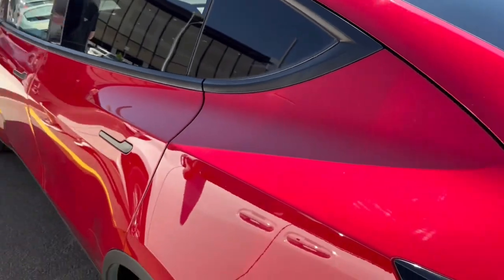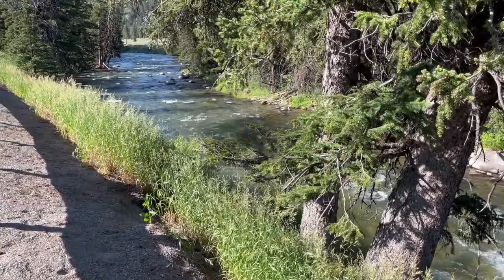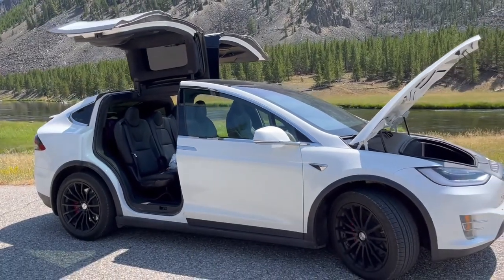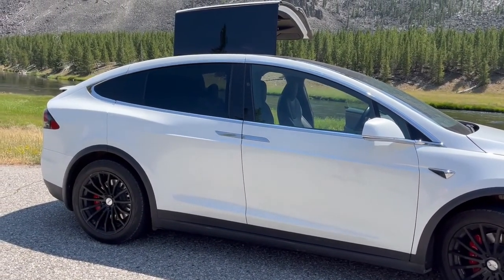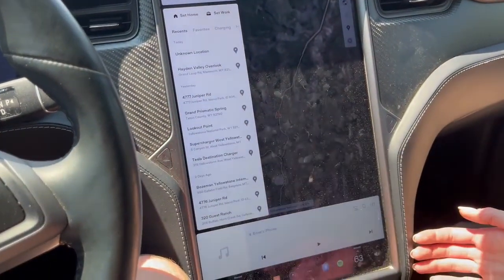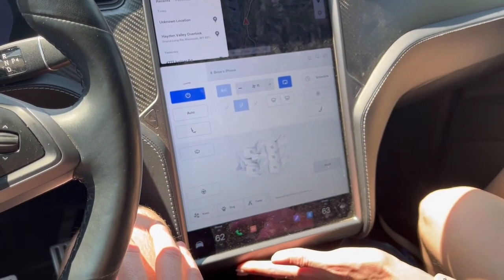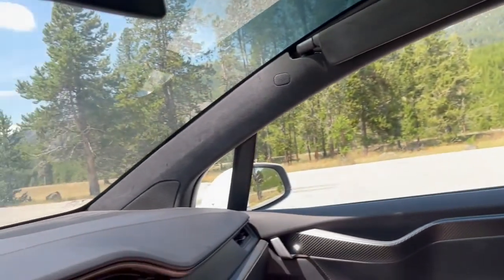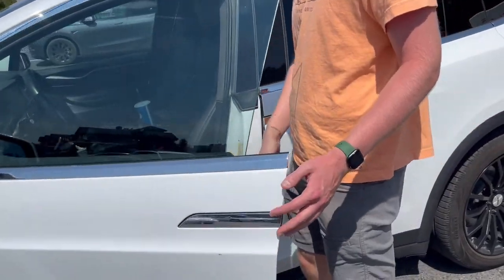Renting a Tesla with Turo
In this video we will share our experience renting a Tesla from the car shaing app Turo.  We will give you a full Tesla review, Turo review, and share our experience with a flat tire and no cell service in our rental.

Check out our experience and drop us a comment about if you would rent a Tesla for a vacation, if you would use Turo to rent, or which Tesla you think you would like the best.